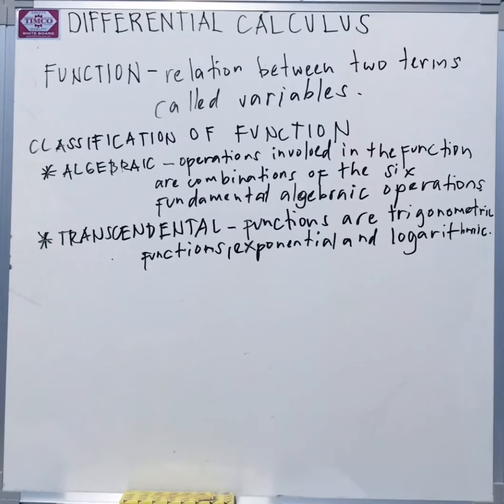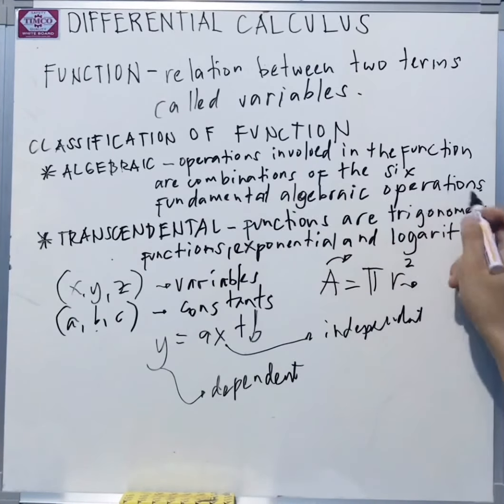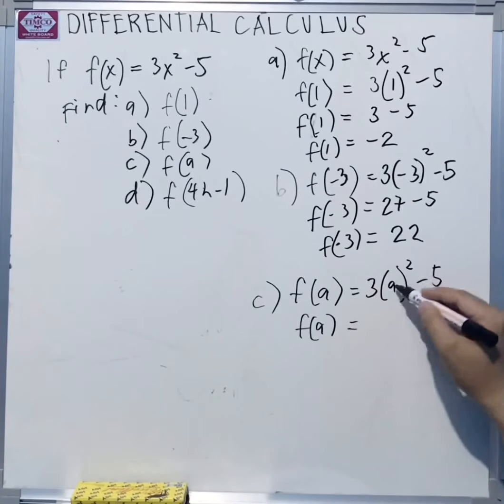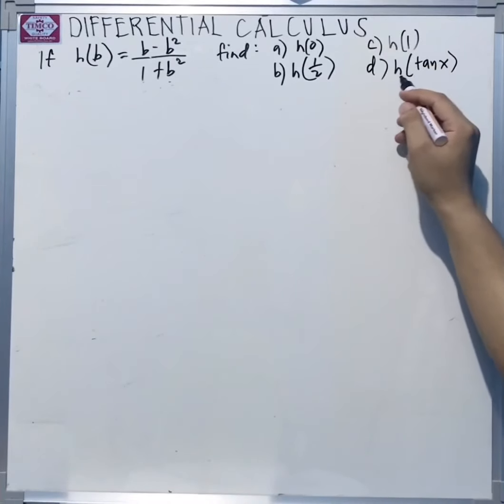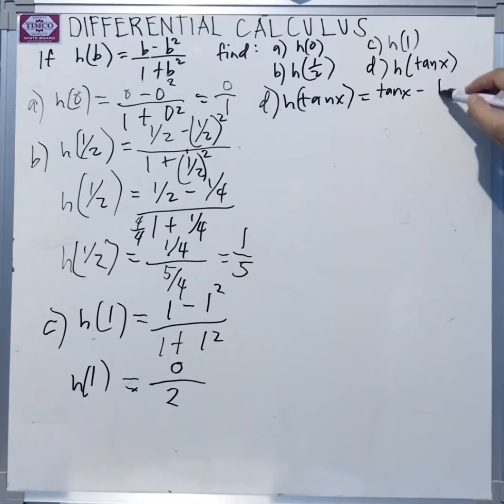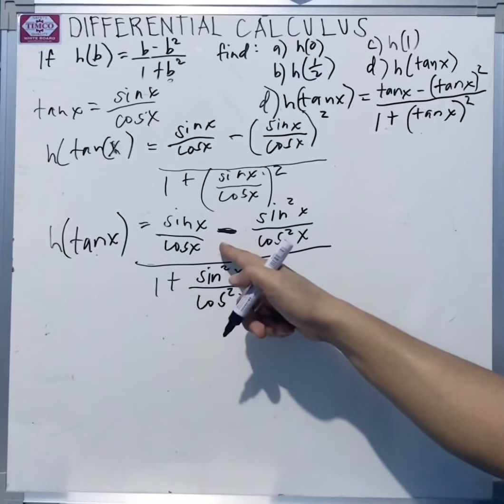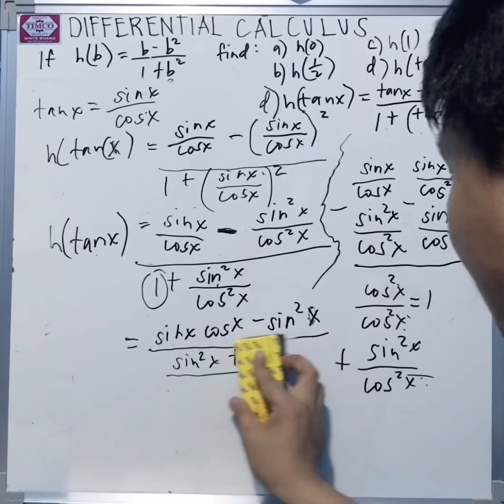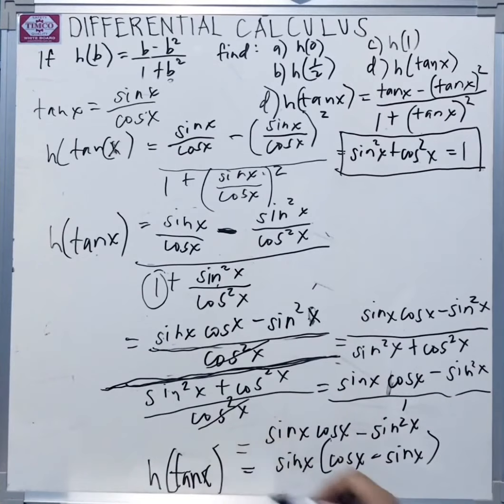INTRODUCTION TO DIFFERENTIAL CALCULUS | Evaluation of Function, Limits and Continuity Part 1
Not Your Ordinary Teacher 👩🏼‍🏫 and Engineer 👷🏼‍♂️